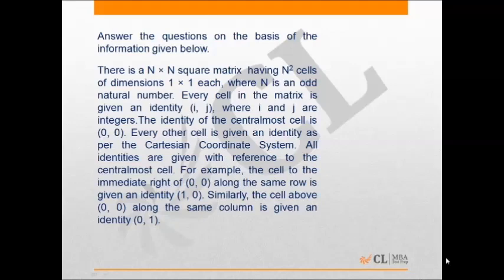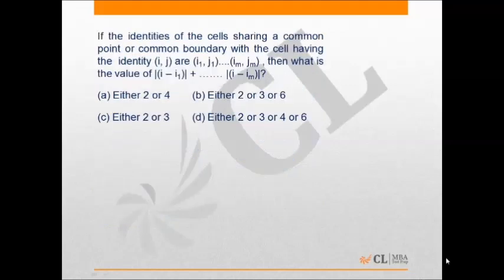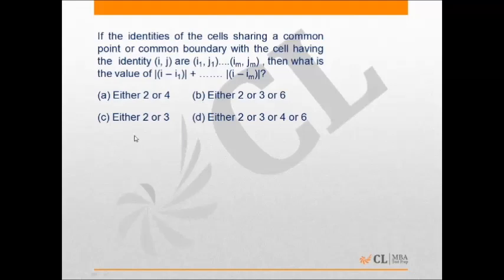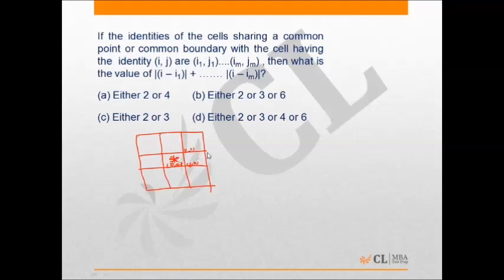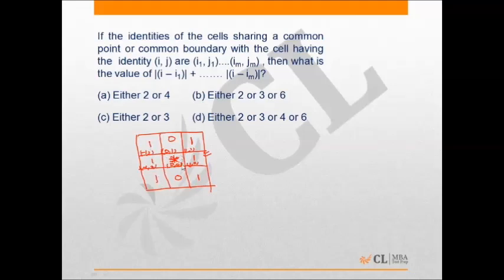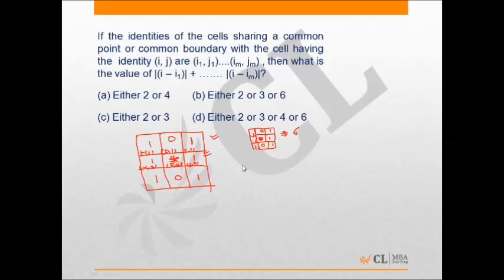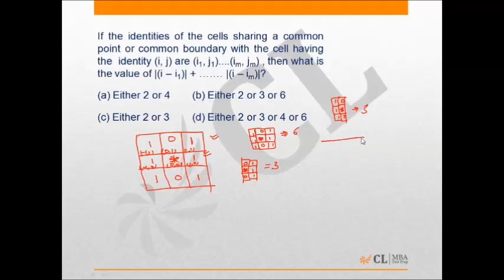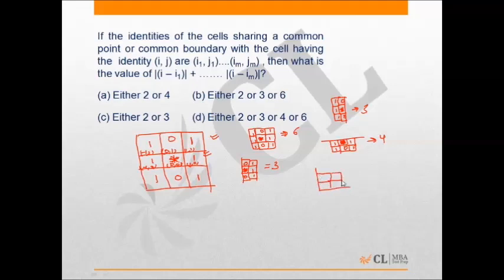Mock CAT 2014 03 Q 31